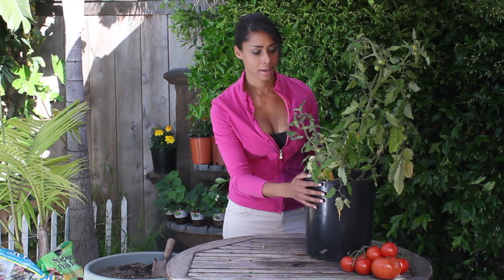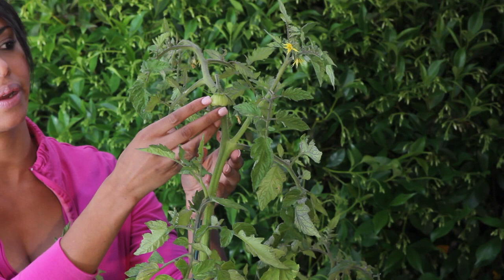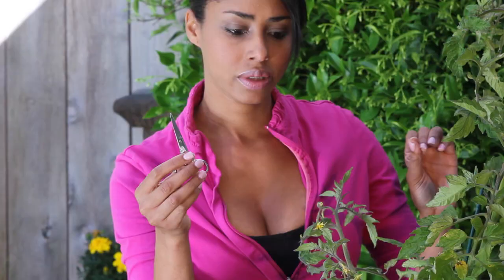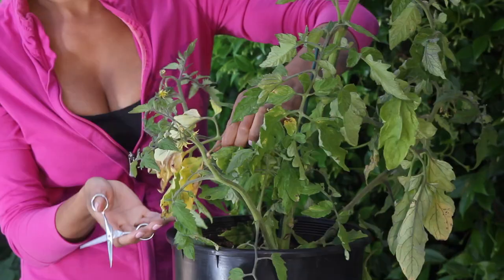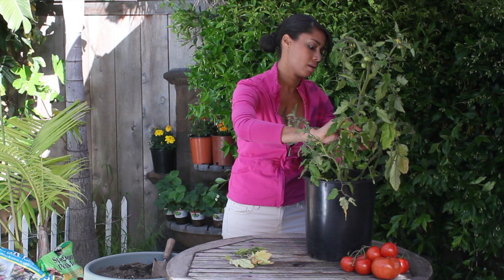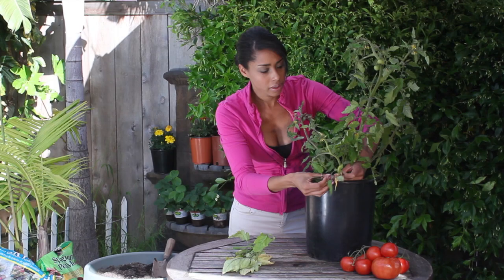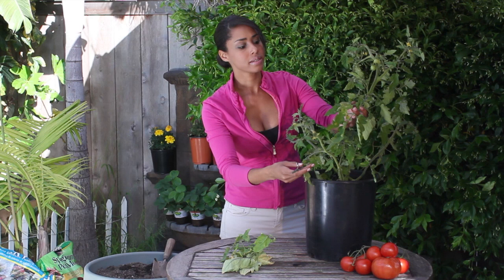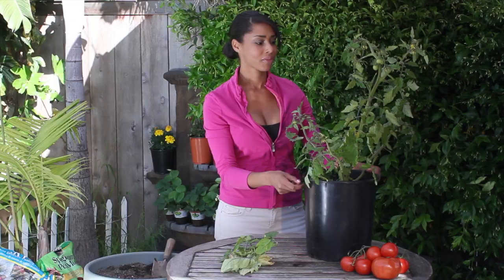How to Cut Tomato Leaves to Produce More Fruit : The Chef's Garden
Cutting tomato leaves to produce more fruit requires you to leave some of the leaves on the original plant. Cut tomato leaves to produce more fruit with help from a classically-trained chef with experience in both world-class restaurants and private dining companies in this free video clip.

Series Description: Tomatoes are a very clean and naturally healthy fruit, but you need to make sure that you're planting them under the right conditions and taking care of them to help make sure that they are growing up as they should. Get tips on tomatoes and gardening with help from a classically-trained chef with experience in both world-class restaurants and private dining companies in this free video series.